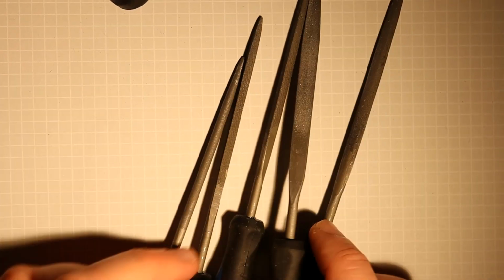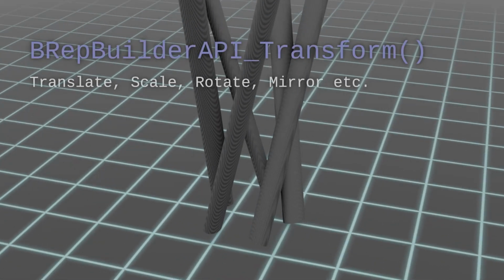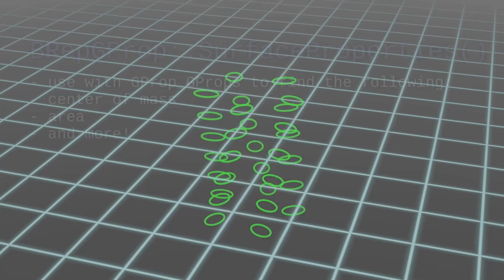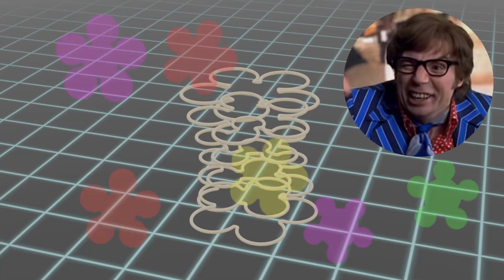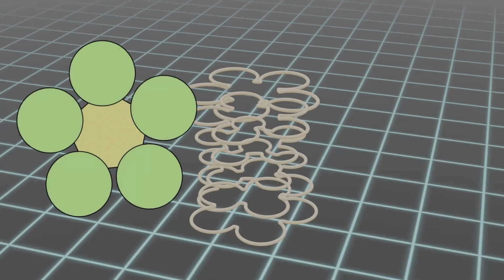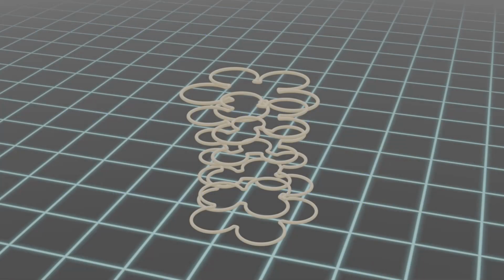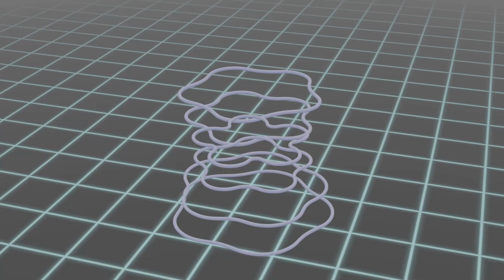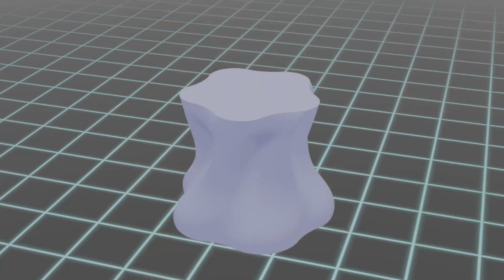Making weird shapes with OPENCASCADE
Here I show off a bit of programmatic design using the OPENCASCADE geometry kernel.
I have a personal project which I use to help make these designs easier, it is built on pythonocc, with a few extras